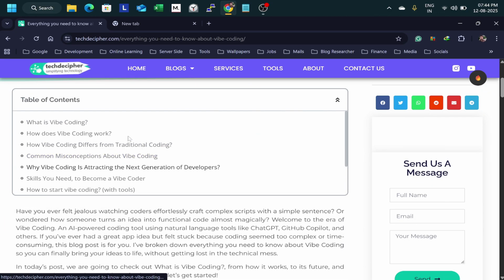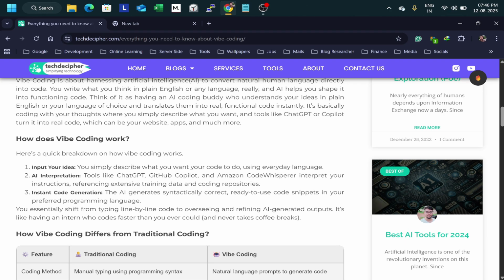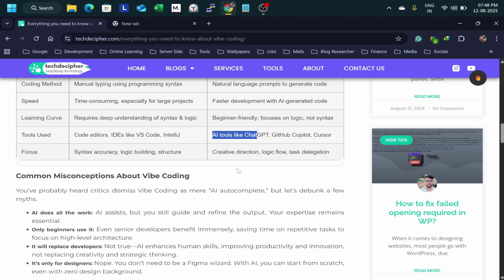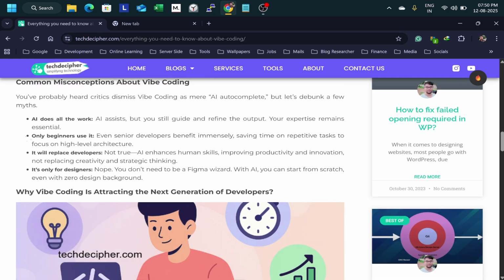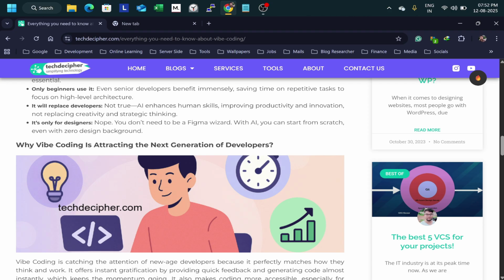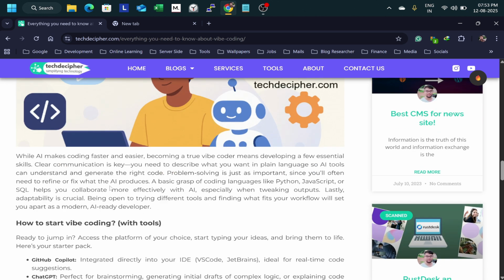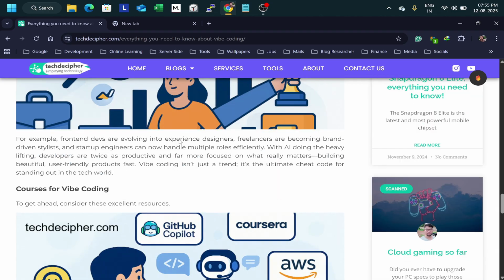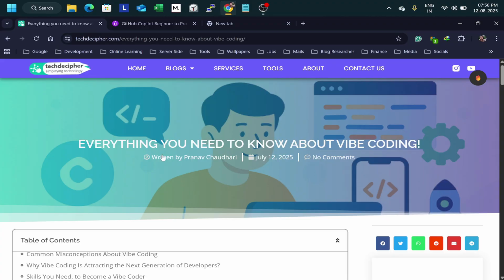Everything you need to know about Vibe Coding!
Title: Everything you need to know about Vibe Coding!

Meta: Discover what vibe coding is, how it works, and why it’s reshaping the developer world. Start your journey today!